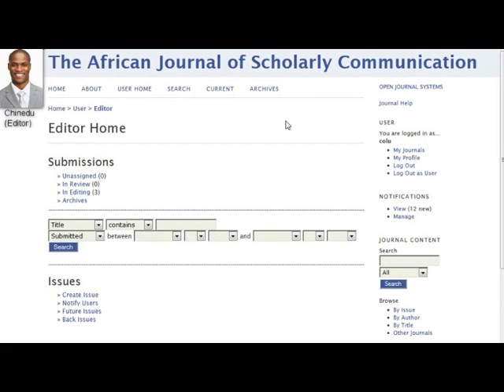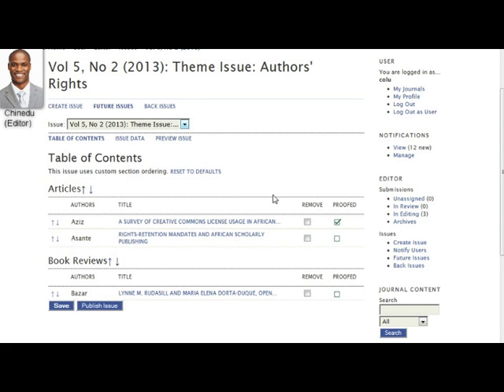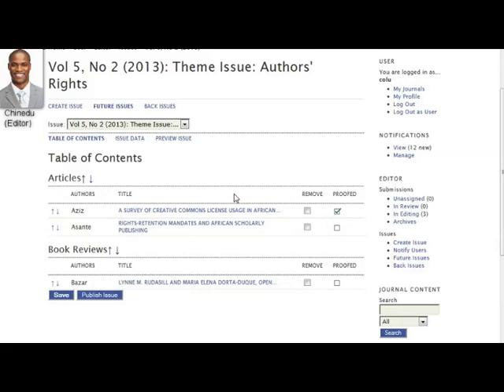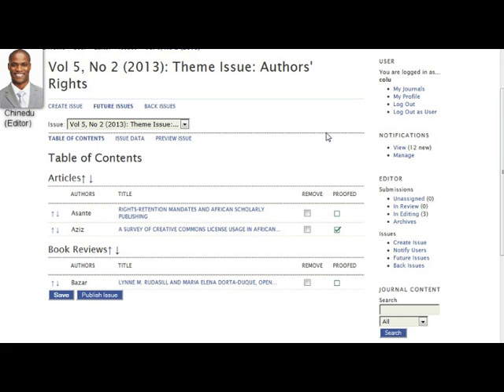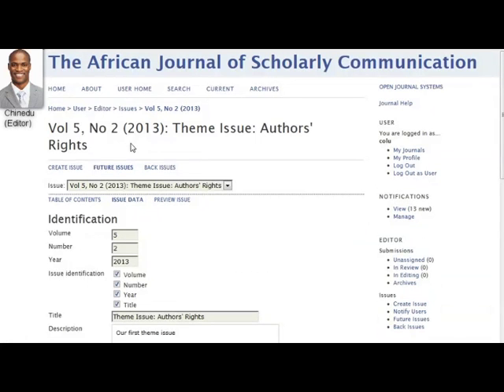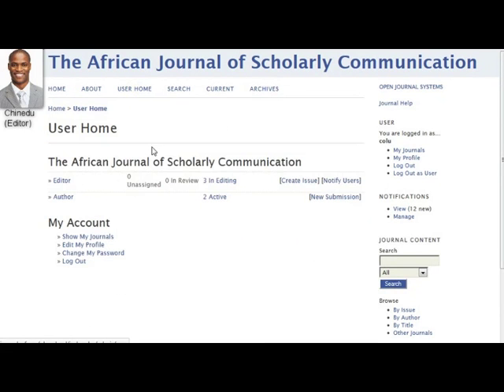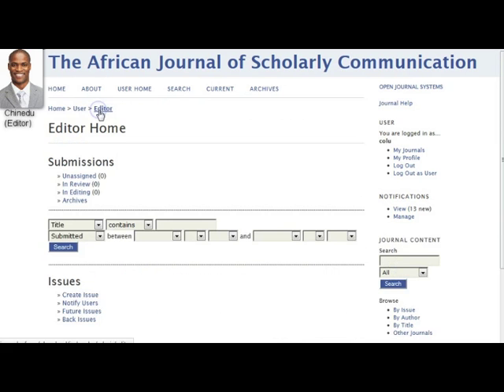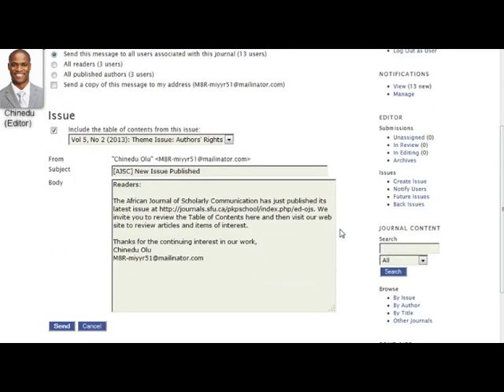PKP School: OJS for Editors: Lesson 22: Publishing the Issue